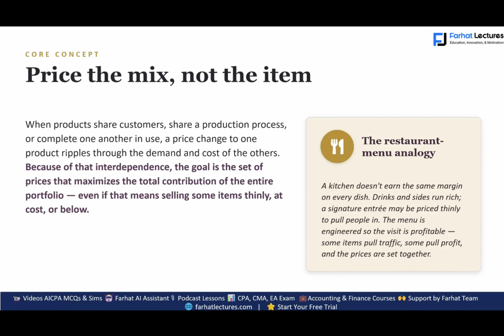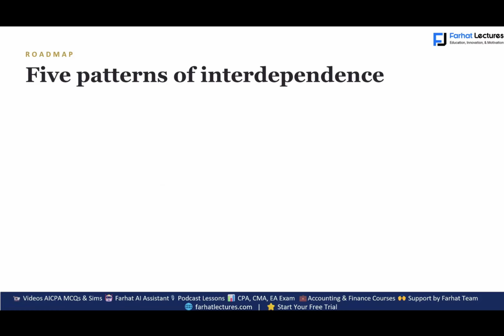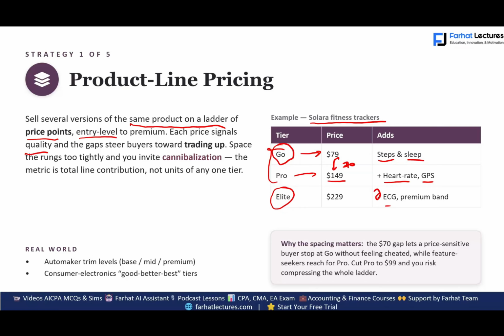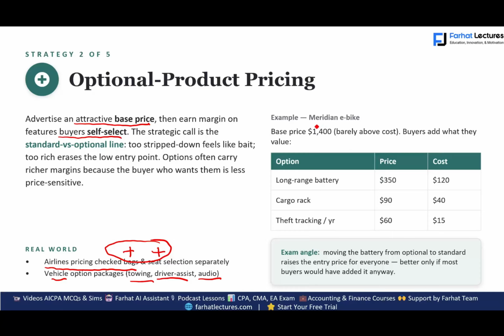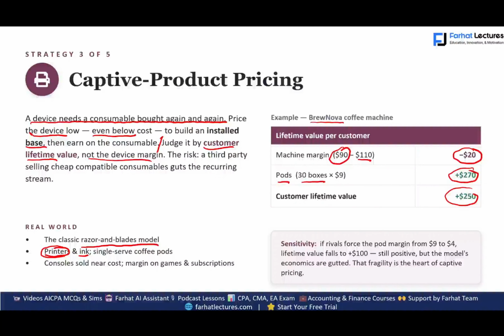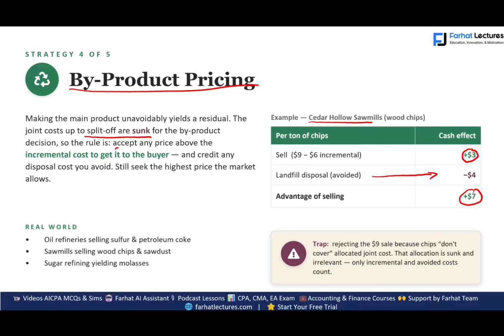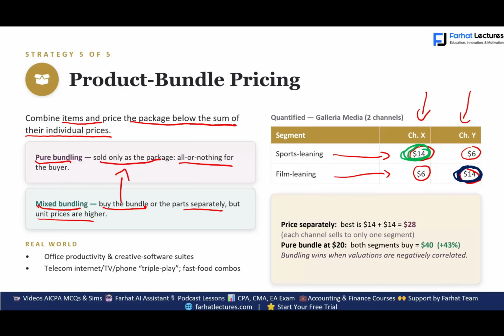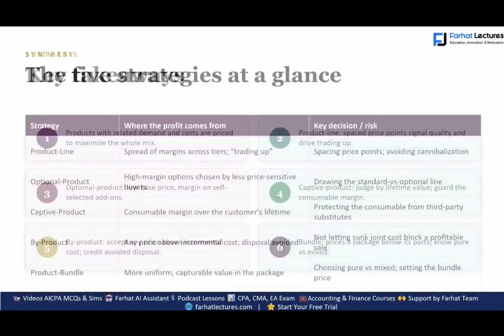💰 Product Mix Pricing Explained — CMA Exam Part 2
What is product mix pricing and how do companies use it? This video explains product mix pricing strategies for the CMA Exam Part 2 and managerial accounting students, covering how firms price a portfolio of related products to maximize total contribution margin instead of evaluating each item alone. If you are studying pricing strategy, contribution margin, product line pricing, captive product pricing, or product bundling, this lecture breaks down each approach with clear examples for students and CPA and CMA candidates.

Video Timeline & Key Concepts:
0:00 — Introduction
0:00 — Product mix pricing and maximizing total contribution margin
1:32 — The menu analogy: traffic-pulling items versus profit-pulling items
4:41 — Product line pricing: spacing versions on a quality ladder
6:52 — Optional product pricing: low entry price with margins on add-ons
8:37 — Captive product pricing: the razor and blades model
10:44 — Byproduct pricing: covering incremental and disposal costs
13:31 — Product bundle pricing: mixed versus pure bundling

Frequently Asked Questions:

What is the main objective of product mix pricing?

The goal is to maximize the total contribution margin of the entire product portfolio rather than optimizing the price of each item in isolation. Some products may be priced low to drive traffic while others carry the profit.

What is product line pricing?

Product line pricing sets prices for different versions of a product, such as a base, pro, and elite tier, spacing them along a quality ladder so that each price point reflects added features and steers customers toward the intended margin.

What is captive product pricing?

Captive product pricing, often called the razor and blades model, sets a low price on the main product and earns the margin on the required consumables or add-ons that customers must keep buying, such as blades, cartridges, or refills.

How should a company price a byproduct?

A company should accept any price above the incremental cost of getting the byproduct to the buyer. Even a low price is worthwhile if it covers those costs and helps the firm avoid disposal expenses.

Why is product bundling effective at increasing revenue?

When customers value individual items differently, offering them together as a bundle at a perceived discount captures more total revenue across a wider range of buyers than pricing each item separately.